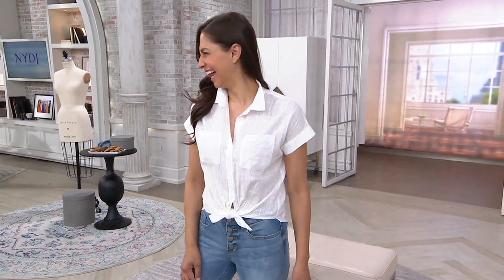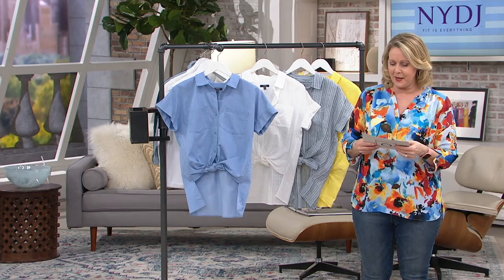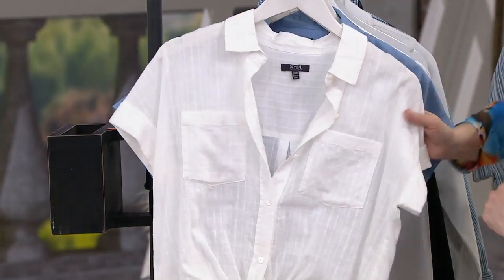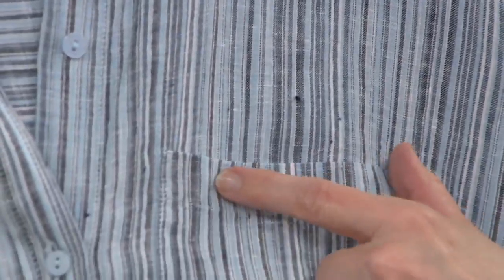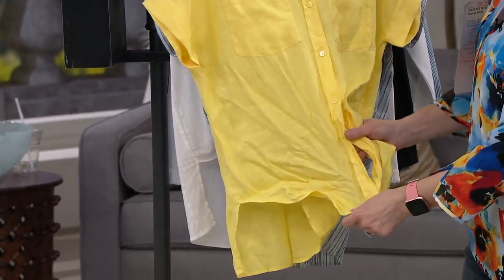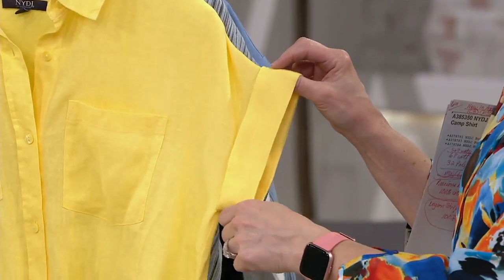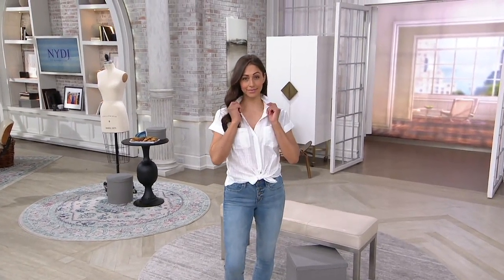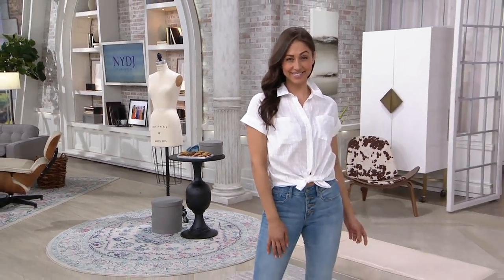NYDJ Button-Front Short-Sleeve Camp Shirt on QVC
NYDJ Button-Front Short-Sleeve Camp Shirt